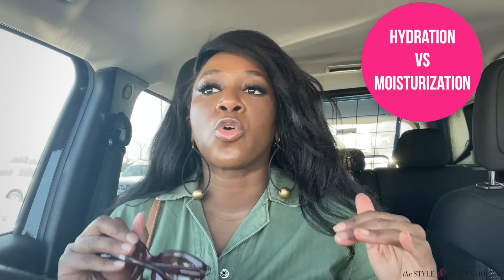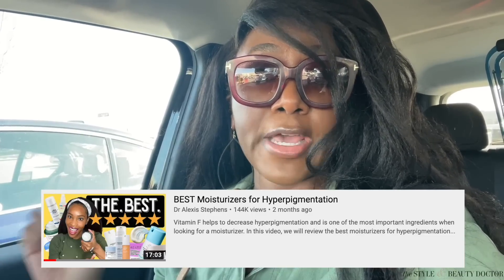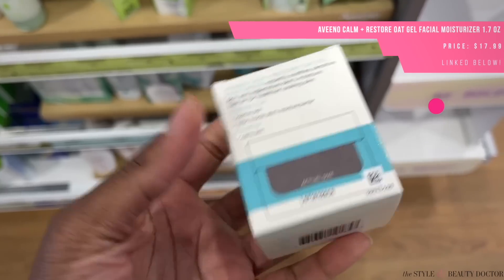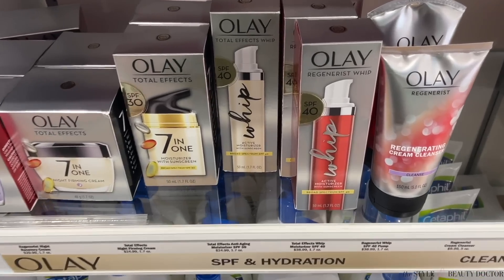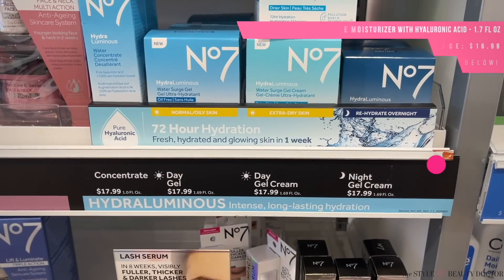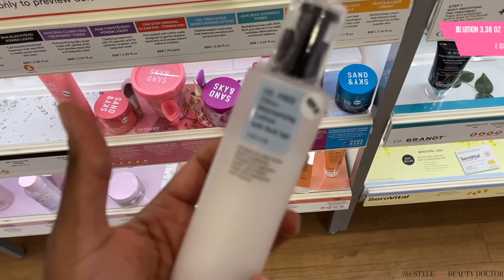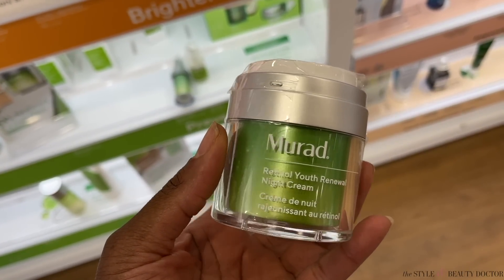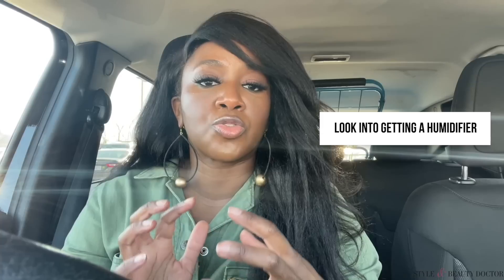How to Find the Right Moisturizer: Shop with Me at Ulta! (Black Skin)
Shopping for moisturizer and not sure how to find the right one for your skin? I GOT YOU! In this video will go through moisturizer basics, how to pick a moisturizer for your skin type, and I'll show you some of the moisturizers offered at Ulta.

How to figure out your skin type & start a skincare routine

TIMESTAMPS:
0:00 Intro
0:10 How to Find the Right Moisturizer Overview and Tips for Your Skin Type
5:25 Moisturizer Shopping
9:25 Easy Tips for Choosing a Moisturizer
10:01 Moisturizers with Actives?
10:16 More Personal Faves for My Oily Skin
11:10 Daytime vs Nighttime Moisturizer
12:29 Tips for Dry Skin

Aveeno Calm + Restore Oat Gel Facial Moisturizer 1.7 oz $17.99

Cetaphil Pro Oil Absorbing Moisturizer with SPF 30 Broad Spectrum Sunscreen $13.78

Olay Total Effects Whip Face Moisturizer with Sunscreen SPF 40, 1.7 Fl Oz $15.02

Olay Regenerist Whip Face Moisturizer with Sunscreen SPF 40, 1.7 Fl Oz $16.99

Olay Regenerist Whip, 1.7 Ounce $24.51

Aveeno Ultra-Calming Fragrance-Free Daily Facial Moisturizer for Sensitive, Dry Skin with SPF 30 Mineral Sunscreen 2.3 fl oz

La Roche Posay Lipikar Daily Repair Moisturizing Body Lotion - 13.5 fl oz $17.99

CeraVe Unscented Daily Moisturizing Lotion for Normal to Dry Skin 8 fl oz $8.99

CeraVe Moisturizing Cream for Normal to Dry Skin - 16oz $15.99

CeraVe AM Facial Moisturizing Lotion SPF 30
3 oz  $12.49

Neutrogena Rapid Wrinkle Repair Retinol Cream 1.7 oz $17.99

Olay Regenerist Retinol 24 MAX Night Face Moisturizer, 1.7 oz $32.94

Neutrogena Hydro Boost Hyaluronic Acid Hydrating Gel-Cream Face Moisturizer 1.7 oz $13.72

Neutrogena Hydro Boost Hydrating Water Gel Face Moisturizer with Hyaluronic Acid - 1.7 fl oz $16.99

Peter Thomas Roth Water Drench Hyaluronic Cloud Cream Hydrating Moisturizer 1.7 oz $52

Murad Intense Recovery Cream 1.7 oz $80

Murad Nutrient-Charged Water Gel 1.7 oz $62

Murad Hydro-Dynamic Ultimate Moisture 1.7 oz $75

Neutrogena Oil-Free Daily Sensitive Skin Face Moisturizer - 4 fl oz $10.99

Neutrogena Oil Free Face & Neck Moisturizer for Combination Skin - 4 fl oz $10.99

Neutrogena Oil Free Facial Moisturizer SPF 15 Sunscreen - 4 fl oz $10.99

CosRX Oil Free Moisturizing Lotion 3.38 oz $25

Peter Thomas Roth Potent-C Vitamin C Bright & Plump Moisturizer 1.7 oz $68

DERMA E Vitamin C Intense Night Cream, 2 oz $16.71

Murad Oil and Pore Control Mattifier Broad Spectrum SPF 45 PA 1.7 oz $42

Murad Anti-Aging Moisturizer Broad Spectrum SPF 30 | PA+++ 1.7 oz

Murad Retinol Youth Renewal Night Cream 1.7 oz $82

WHAT I'M WEARING:
Hair: Big Chop Hair Blown Away Wig 24" (Black woman owned biz)

Sunglasses: Tom Ford Christophe (old)